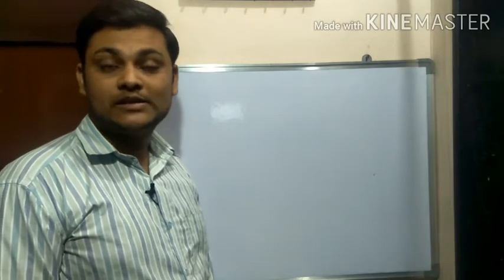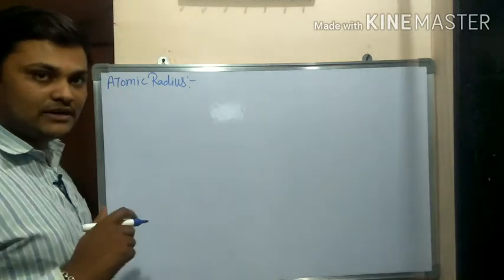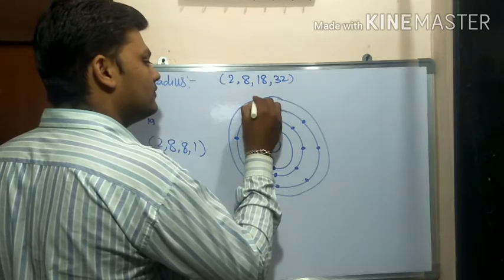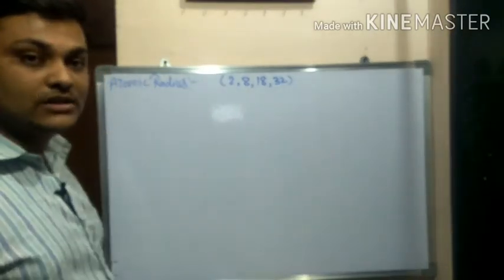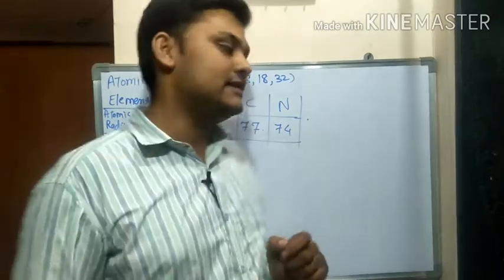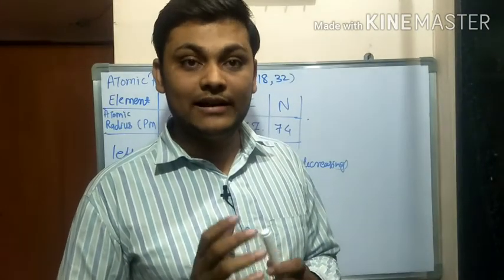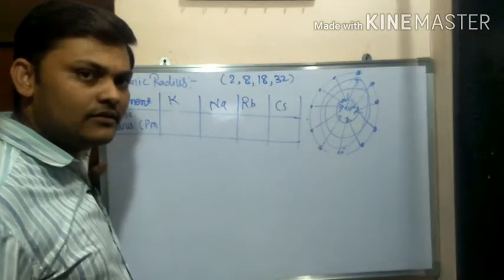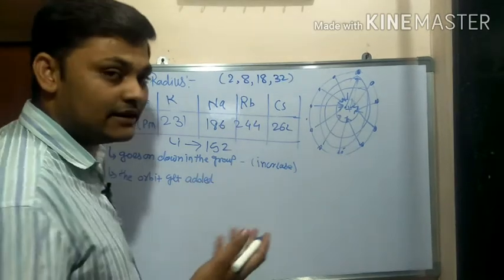Atomic radius by Mahesh Sir